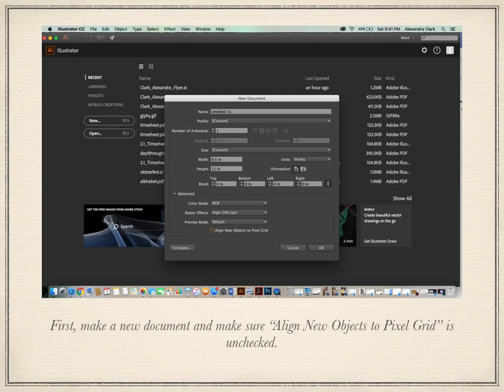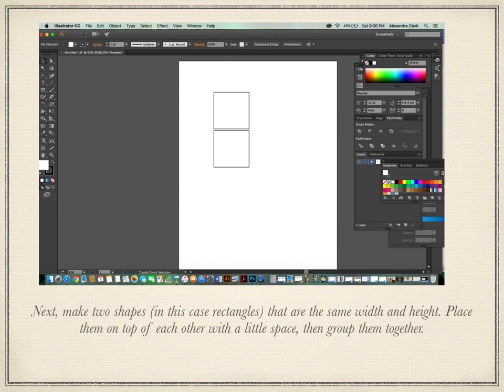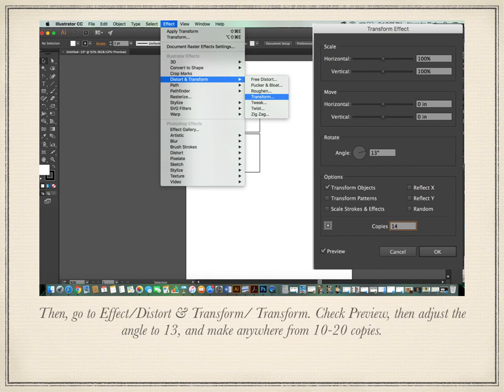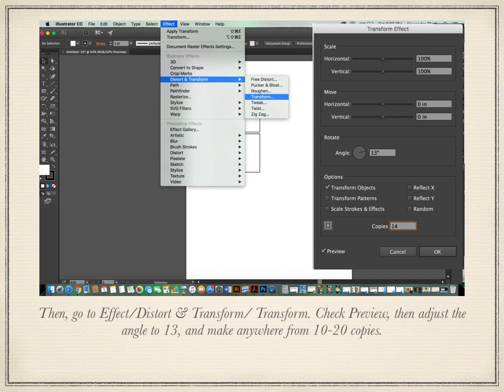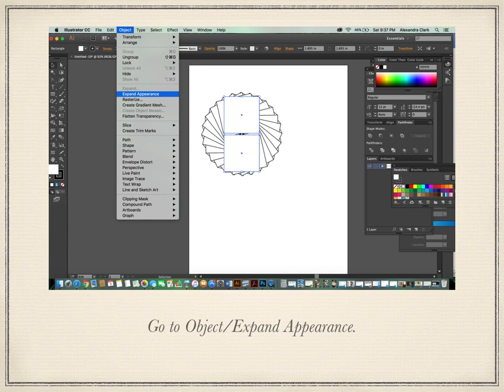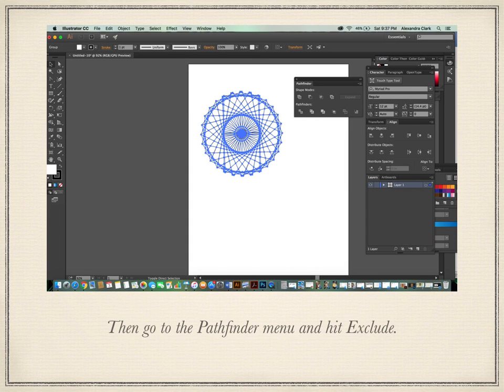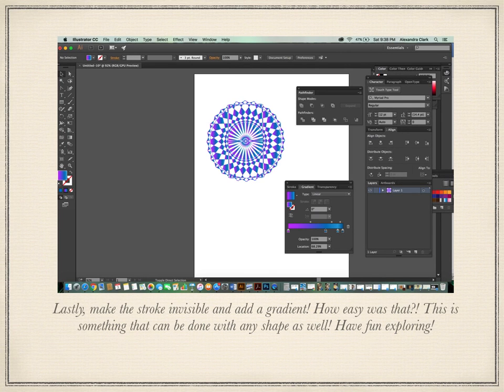Clark Alexandra Presentation2